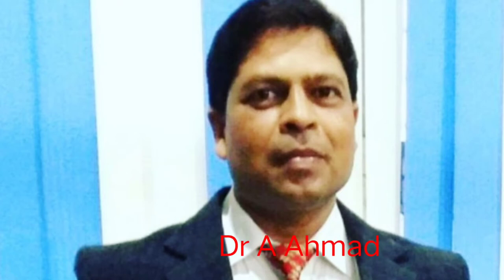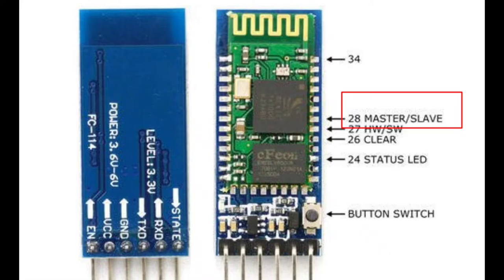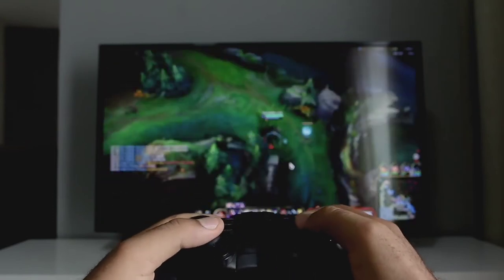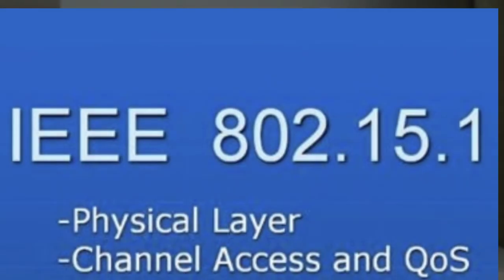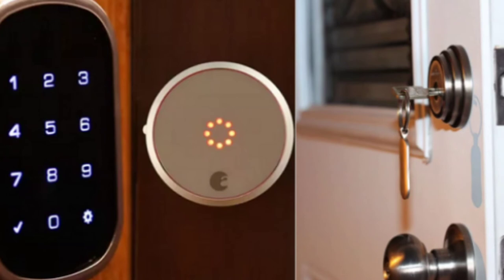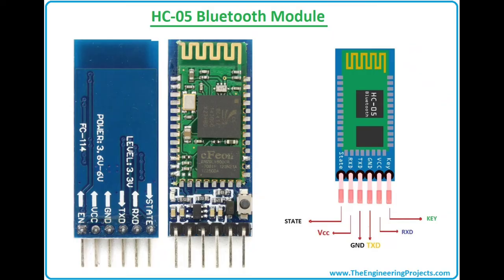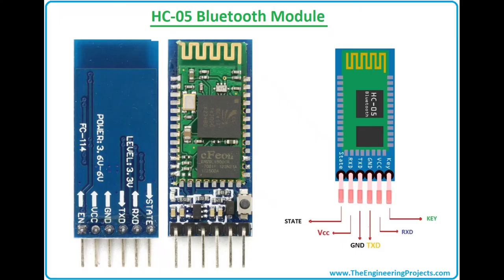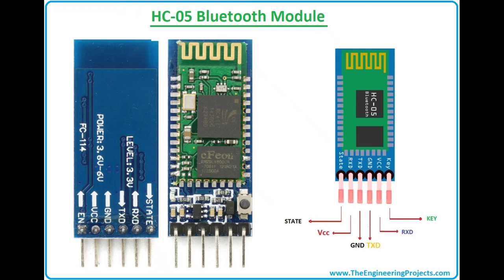What is the Bluetooth module HC-05?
What is the range of Bluetooth module HC-05?
How do I program my HC-05 Bluetooth module?